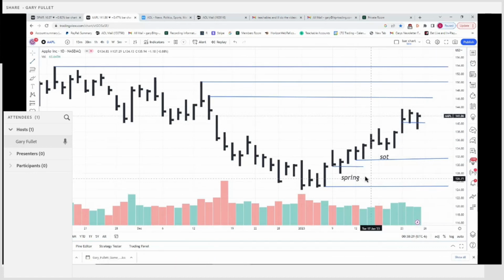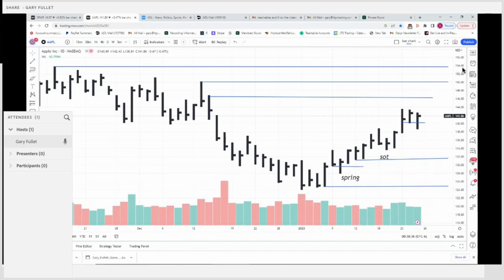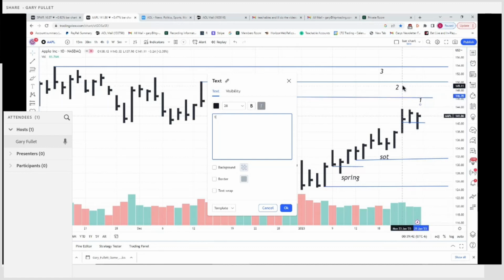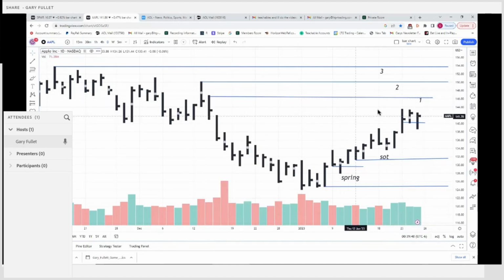The Power of Wyckoff Analysis | Trading $AAPL Profitably 📲 🍎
How far will Apple go? Uncover the potential with Wyckoff tape reading and find out if it can reach the $155 mark!

CONCEPTS COVERED IN THIS VIDEO:

00:00 Intro
0:55 Call/Put Options
01:20 What Is The Trend
02:00 Call Strike
02:25 Put Strike
03:00 Wyckoff Bullishness
06:12 What Option To Buy
06:50 The Setup
07:35 Three Criteria Of A Trade